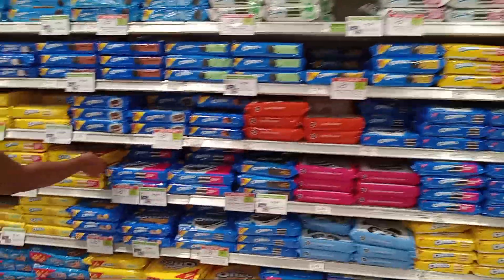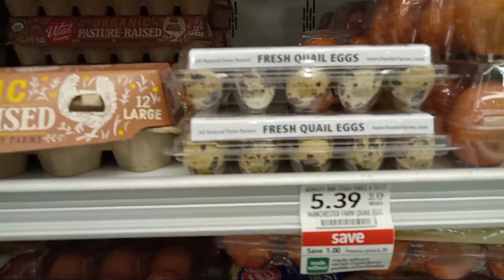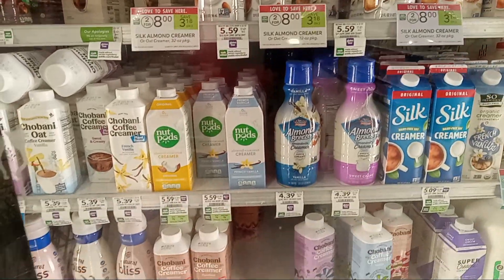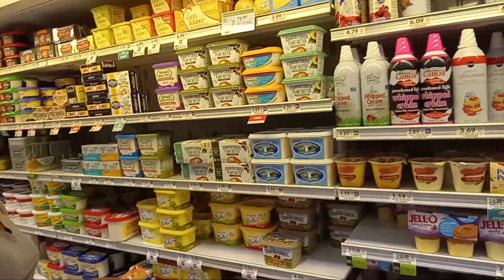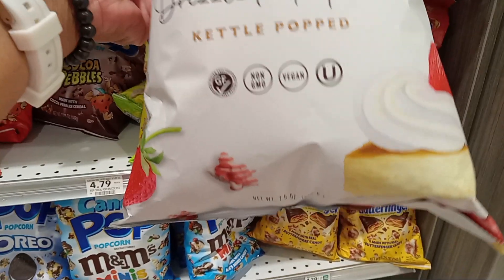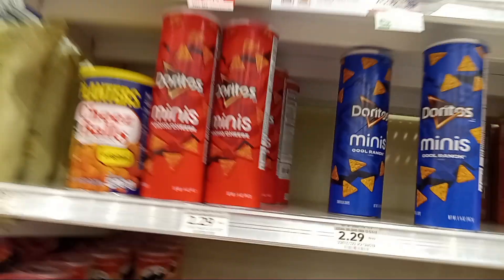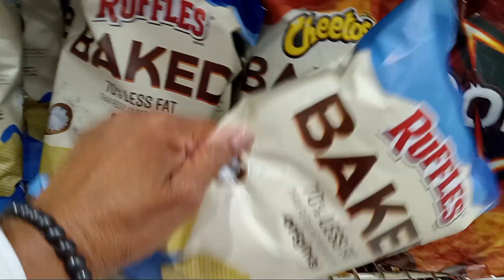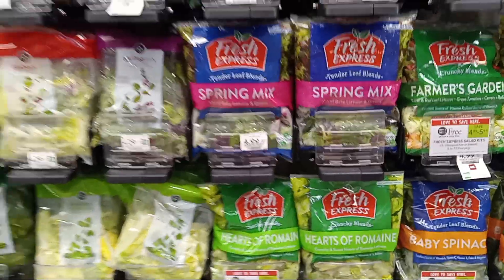Publix BOGO Deals & The picture not me it's a subbie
remember to go to your local Publix every week for different Bogo deal sell starts each week#publixdeals